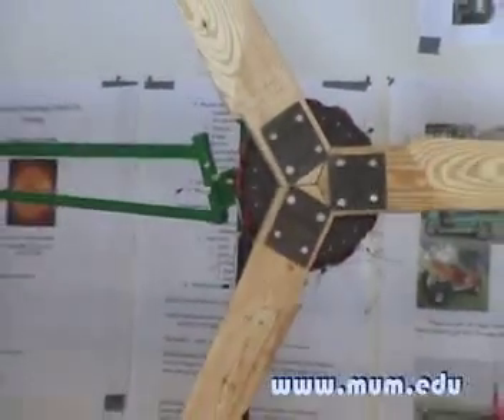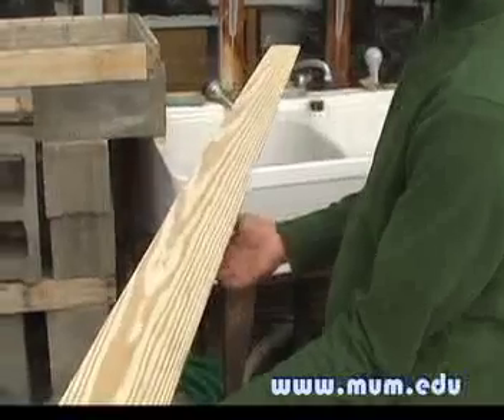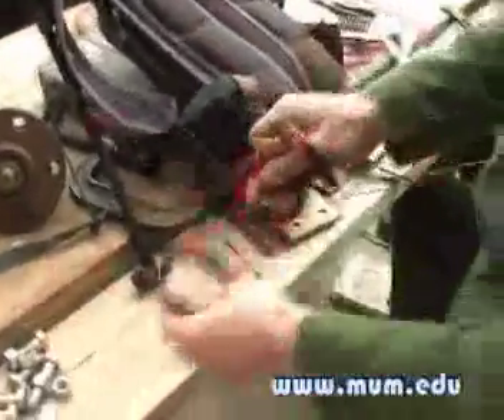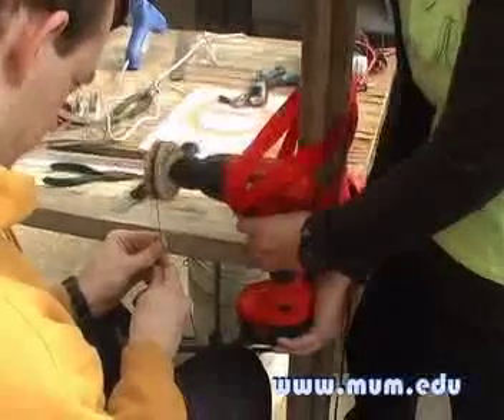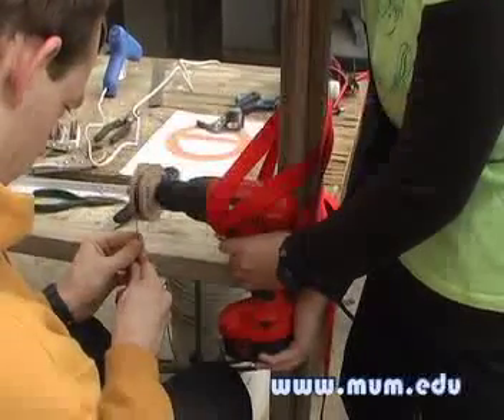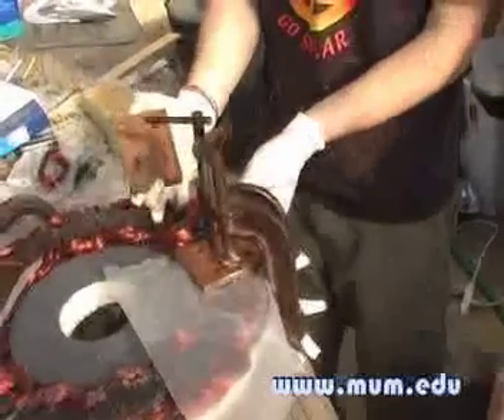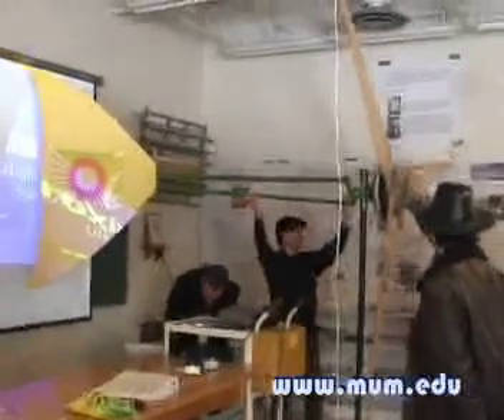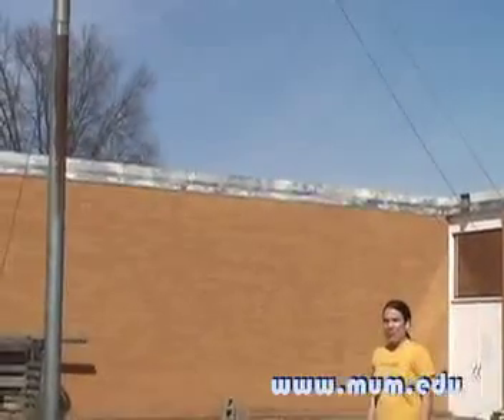Wind Generator: MUM Sustainable Living Student Project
Sustainable Living students at Maharishi University build a wind generator from scratch.

Our project is to build a wind generator from scratch.  Right now we are assembling all the coils.  These are going to be fastened close to a wheel of magnets.  The magnets and coils together with a three-phase system produce electricity.  They are just basically boards of wood that we worked on carving out to a specific shape.  Its like this (fatter end) is so it can get started in a low amount of wind so it can have a lot of torque, and then the other sides are thinner at the ends.  So when it is flying fast, it will produce more power.  So it's a balance between getting started.  But once it gets going, you really want it to be aerodynamic.  These are the magnets.  "And the students machine that and set the magnets in place and calibrate how many magnets you need on it?"  Yes...

Follow the M.U.M. Sustainable Living Dept. on Facebook